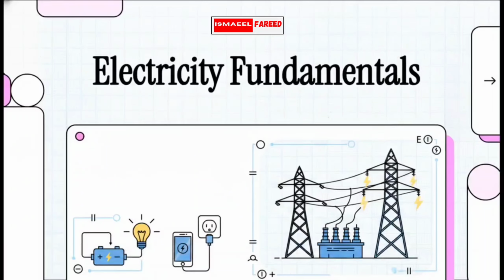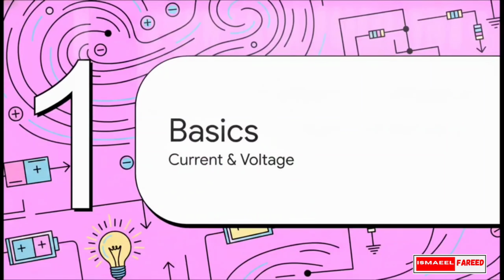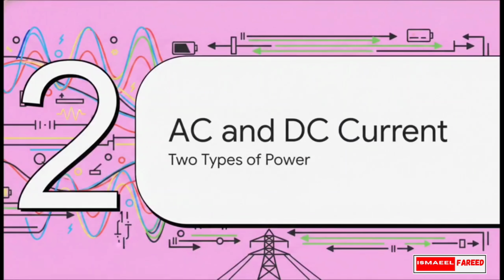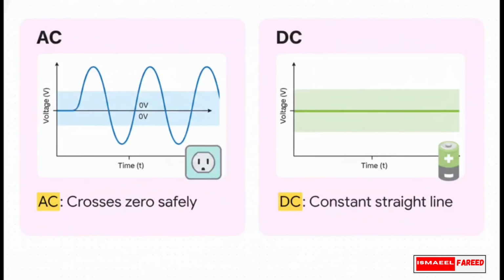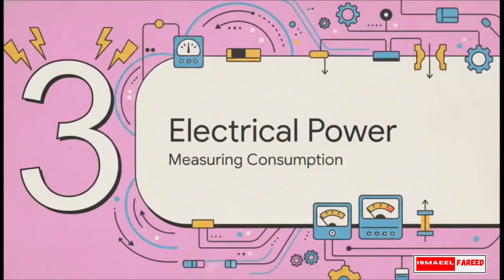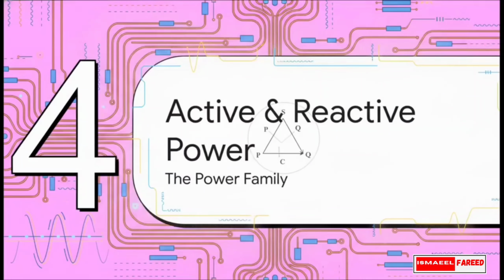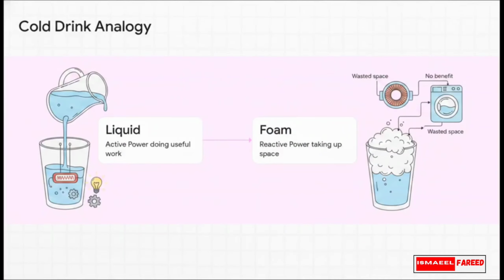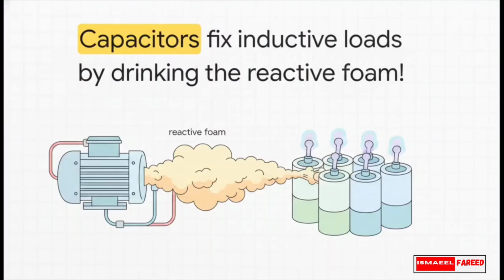Electricity Fundamentals: What Powers Our World ⚡.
New to electricity? This video breaks down the basics you actually need to know.

We’ll cover:
• What is electricity: Atoms, electrons, and charge • Voltage, Current & Resistance: The Ohm’s Law triangle made simple V = I \times R • AC vs DC: Why your phone uses DC but your house uses AC   • Circuits 101: Series vs parallel + how electricity flows • Power & Energy: Watts, kilowatt-hours, and your electric bill • Safety basics: Grounding, fuses, and why you shouldn’t lick batteries
Perfect for students, DIY beginners, or anyone who wants to stop being confused by electrical terms.

No physics PhD required. Just curiosity.
Drop your questions in the comments. If this helped, share it with someone learning too.